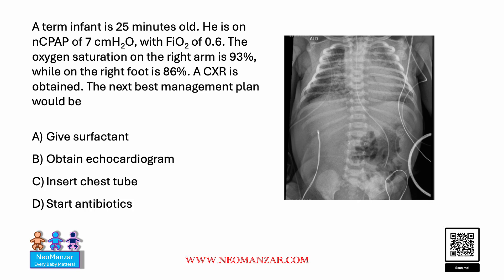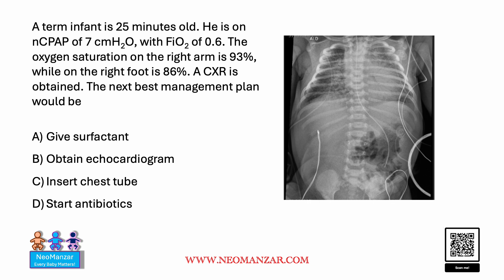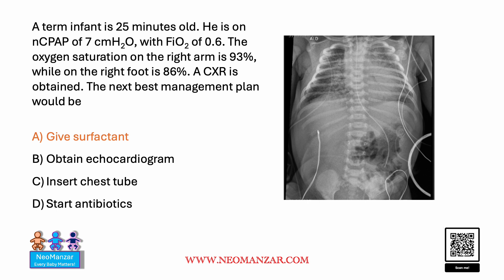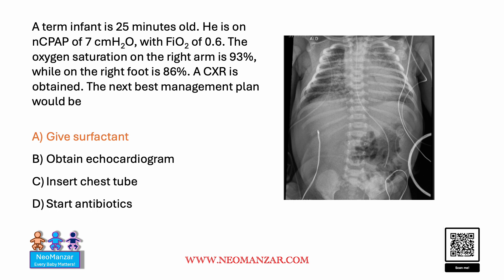25-minute-old Newborn with an Increase Oxygen Requirement